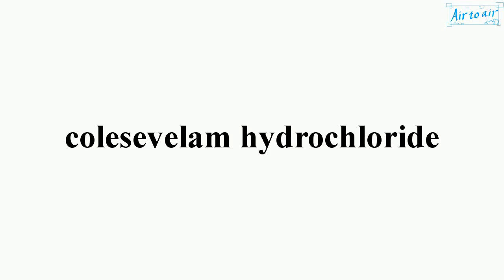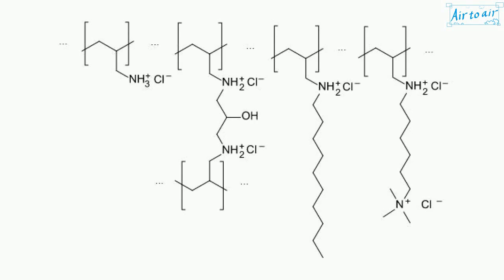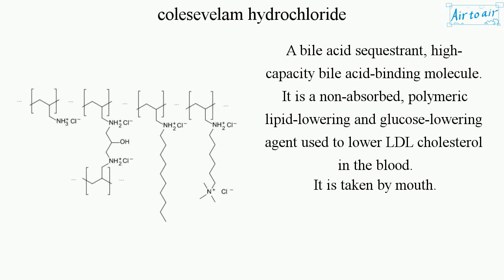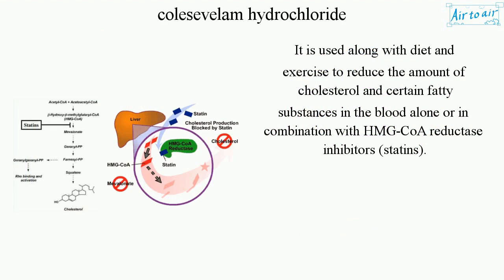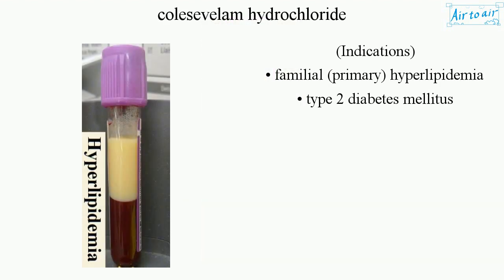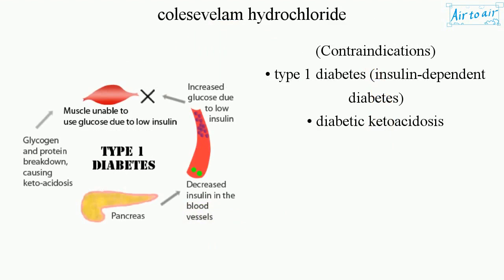colesevelam hydrochloride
A bile acid sequestrant, high-capacity bile acid-binding molecule. It is a non-absorbed, polymeric lipid-lowering and glucose-lowering agent used to lower LDL cholesterol in the blood.
It is taken by mouth.

It is used along with diet and exercise to reduce the amount of cholesterol and certain fatty substances in the blood alone or in combination with HMG-CoA reductase inhibitors (statins).

(Indications)
• familial (primary) hyperlipidemia

(Contraindications)
• type 1 diabetes (insulin-dependent diabetes)
• diabetic ketoacidosis